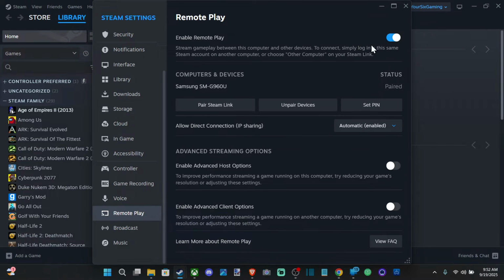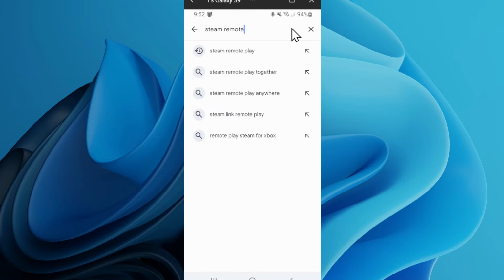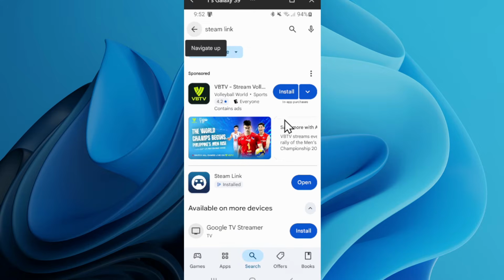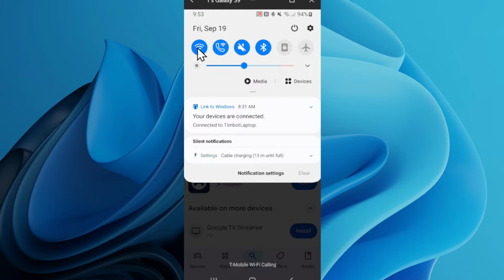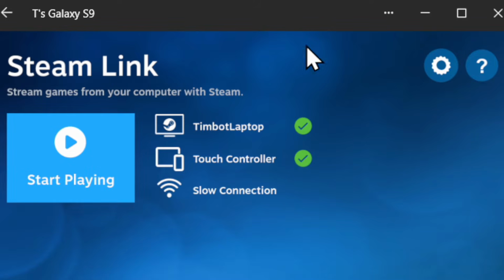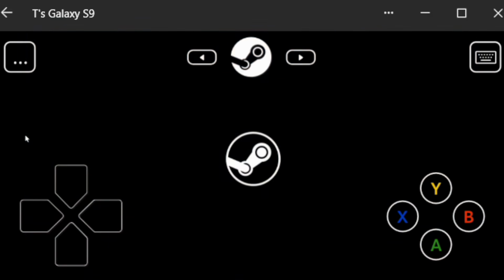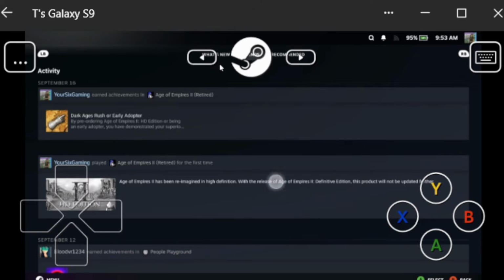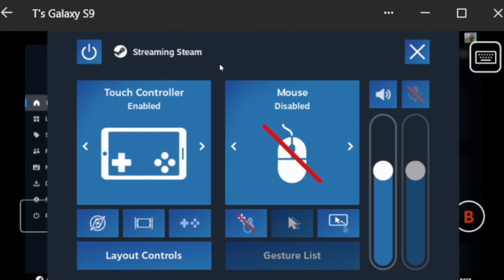How to Play STEAM GAMES on Android Phone with STEAM LINK Remote Play (Best Method)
The best and most reliable method to play Steam games on your Android phone is by using the official Steam Link app. This process streams games from your powerful gaming PC to your mobile device, allowing you to play anywhere with a stable Wi-Fi connection.

Requirements
To get started, you'll need the following:
A gaming PC with the Steam desktop client installed and running.
An Android phone or tablet.

The Steam Link app installed on your Android device (free on the Google Play Store).

A fast and stable Wi-Fi network. For the best performance, a 5GHz Wi-Fi connection is recommended, and a wired Ethernet connection for your PC is ideal.

(Optional but highly recommended) A Bluetooth controller that is compatible with Android, such as an Xbox or PlayStation controller.

Follow these steps to set up Steam Link and start playing:

Enable Remote Play on Your PC:

Open the Steam client on your computer.

Go to Steam Settings (or Preferences on Mac).

Select Remote Play from the menu on the left.
Ensure the "Enable Remote Play" option is checked.
Download and Connect the Steam Link App:

On your Android phone, download and open the Steam Link app from the Google Play Store.

Follow the on-screen instructions. The app will automatically scan for computers running Steam on the same network.

Once your PC is found, tap on it. A four-digit PIN will appear on your phone.
A prompt will appear on your PC asking for this PIN. Enter the code and click "Confirm."

Start Playing:

The Steam Link app will test your network connection to ensure it's fast enough.

After the test is complete, you will see a "Start Playing" button. Tap it.

Your computer will automatically switch to Steam Big Picture Mode, and the game's display will be streamed to your Android phone.

You can now browse your Steam library, launch games, and play using on-screen touch controls or a connected Bluetooth controller.